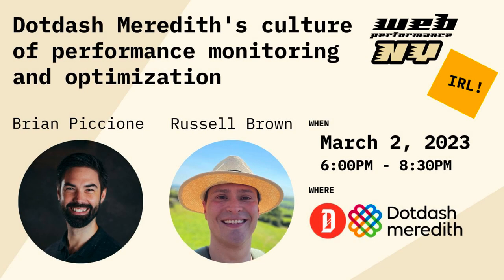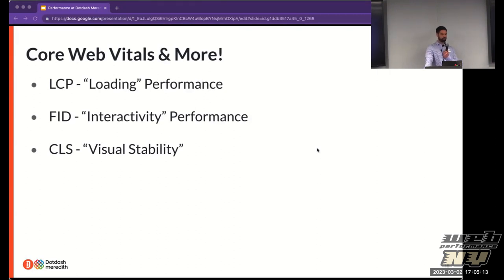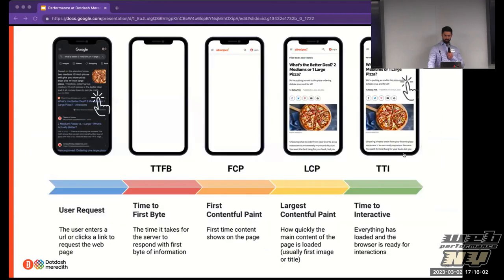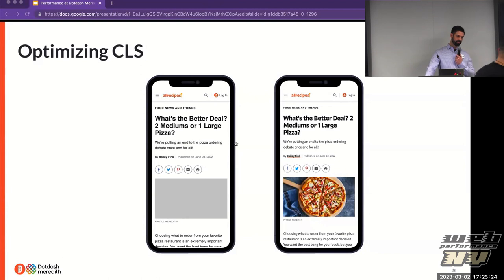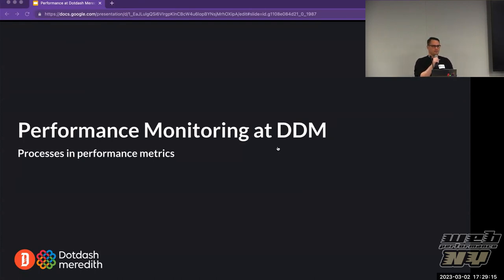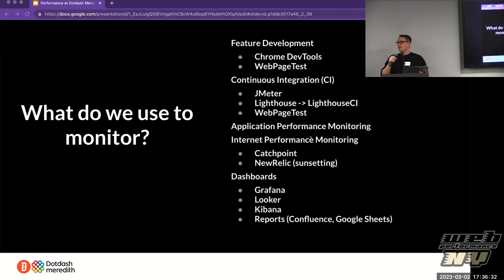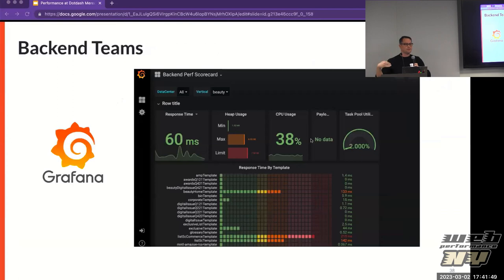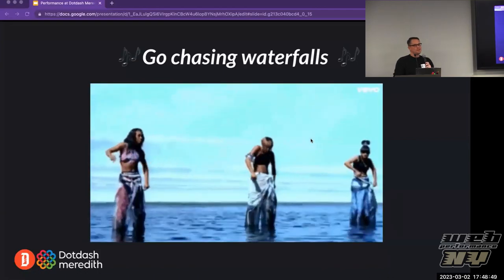Dotdash Meredith's culture of performance monitoring and optimization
At Dotdash Meredith (DDM), America's largest online and print publisher, web performance is not only a priority for the engineering organization, but one of the company's top three goals. In this meetup we'll have two talks at the DDM offices at 225 Liberty. The first talk covers how observability, DevOps, QA, SEO and engineering monitor performance across our brands, and the second talk is a deep dive into some of our approaches in building and maintaining our framework, "Globe", for optimized performance in browsers.